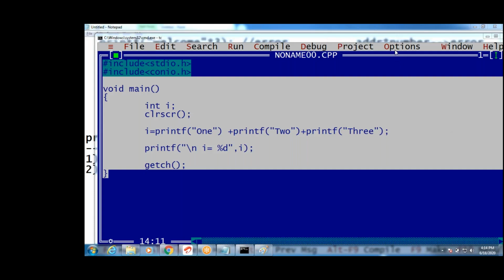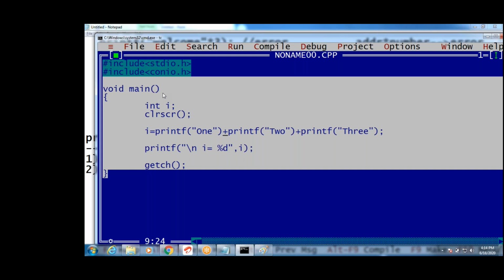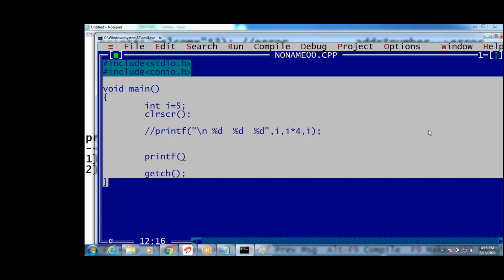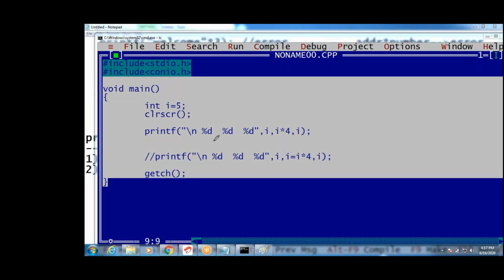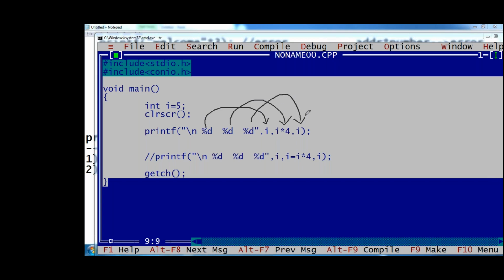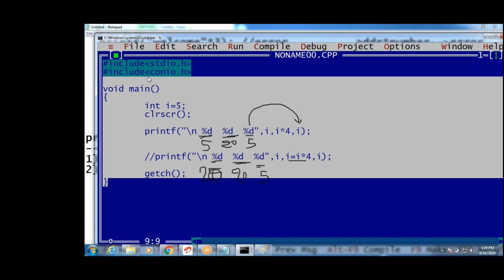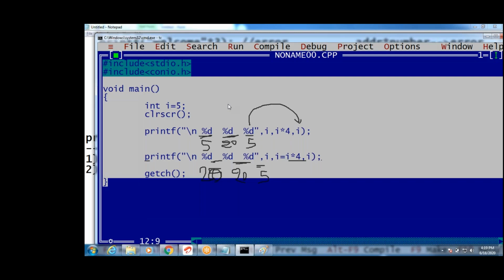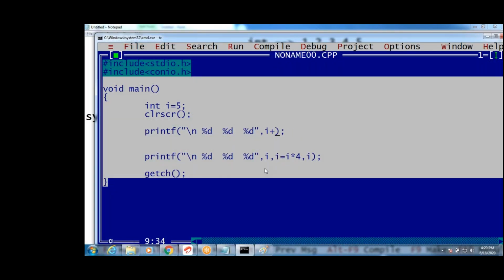C Language session 1 printf Part 3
printf  Part 3